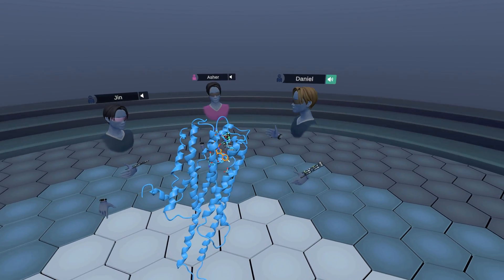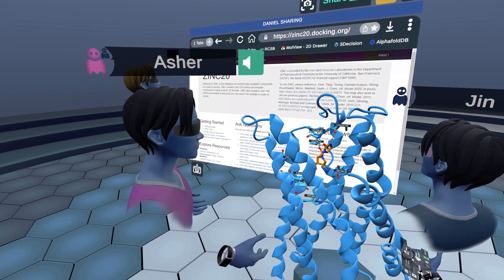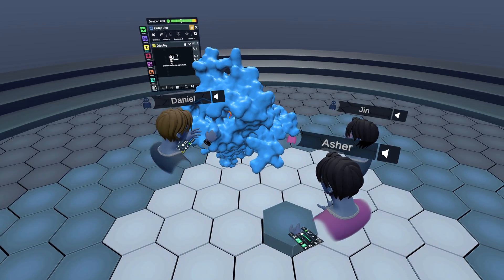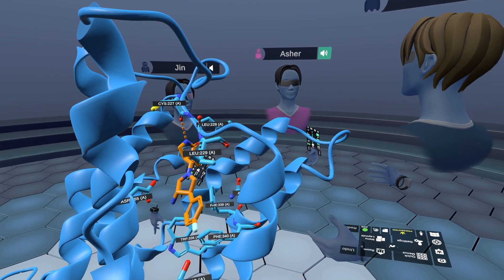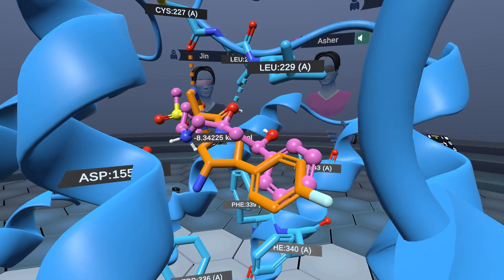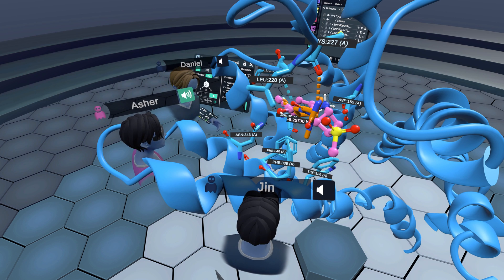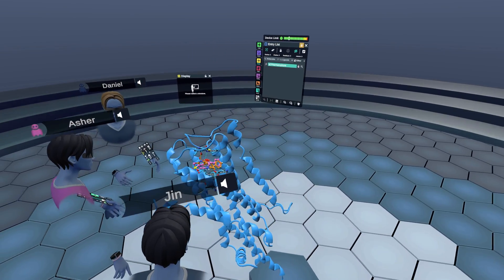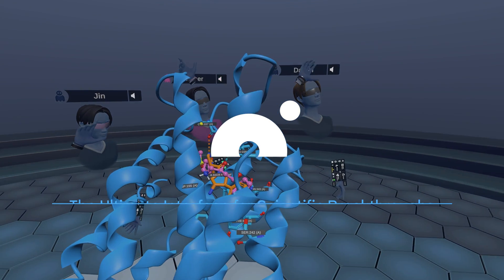GPCRs in VR: High-throughput virtual screening against 5-HT2A receptor with scientists from PSYLO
The serotonin 2a receptor (5-HT2AR) is a part of the G-protein coupled receptor (GPCR) family and has become a molecular target of interest as this receptor is responsible for the intoxication that comes with the use of psychedelic drugs like LSD and psilocybin. However, in the past decade psychedelics have shown clinical efficacy in the treatment of post-traumatic stress disorder and depression among other psychological disorders. With this being the case psychedelic drug discovery has become a thriving industry.

Psychedelic drugs are built within 3 chemical scaffolds; tryptamines, lysergamides, and phenethylamines. All 3 of these scaffolds are characterized well with many papers explaining the structure-activity relationship (SAR) of derivatives within these chemical scaffolds. However, with the first-ever 5-HT2AR crystal structure being published with LSD, (Kim et al 2020 Cell) novel methods of drug discovery can be utilized. One such method is high-throughput virtual ligand screening (HTVS).

In this study, we used HTVS to screen 100 million compounds from the zinc database (Sterling 2015 et al J Chem Inf Model). We ended up with 1200 promising compounds and are doing further work to narrow down this list in discovering new psychedelics that can be used to treat debilitating psychological disorders.

Psylo is Australia's first psychedelics biotech. Psylo is designing the next generation of medicines to treat mental illness.

Visit nanome.ai/setup to download Nanome for your XR device!